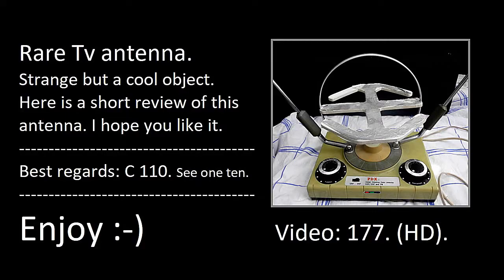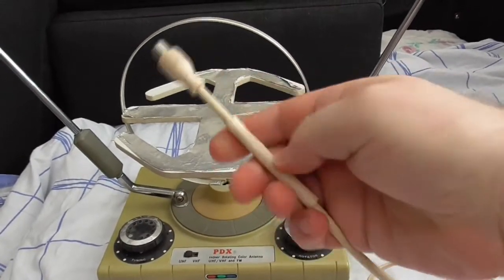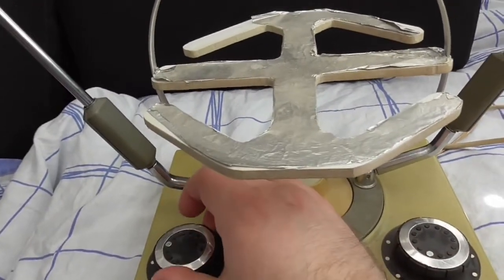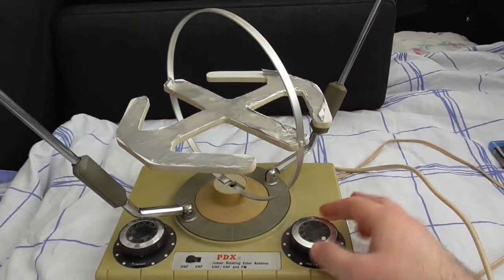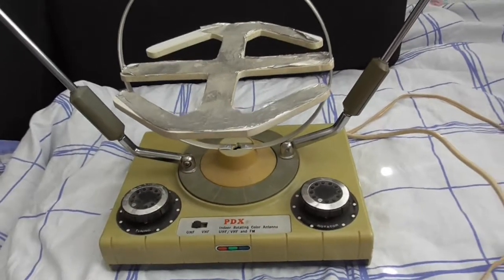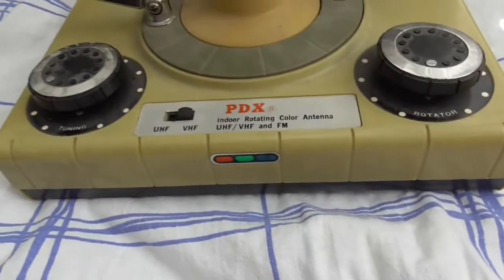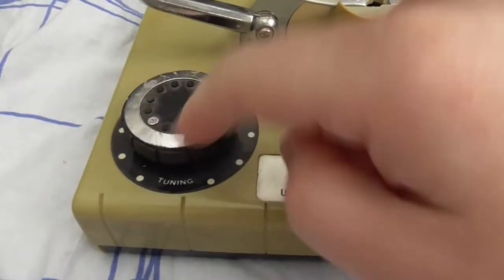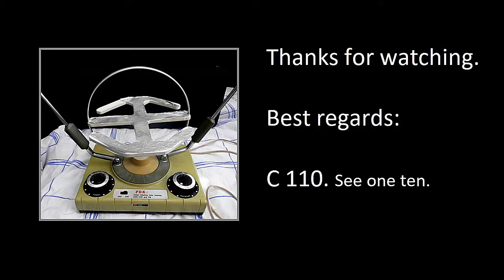Review: Rare PDX tv & FM antenna.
Weird antenna from the 60`s or the 70`s is my guess. I could not find any information about this antenna on the internet at all. So here is a short review about this strange object... Enjoy :-) (Video: 177).